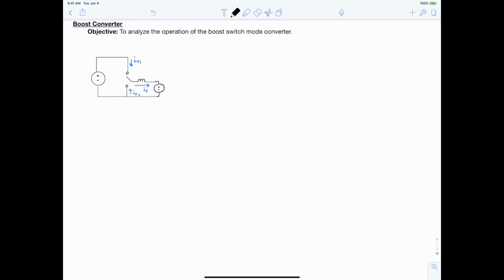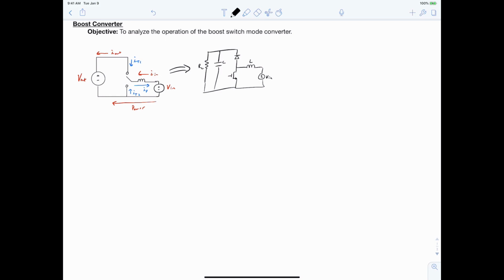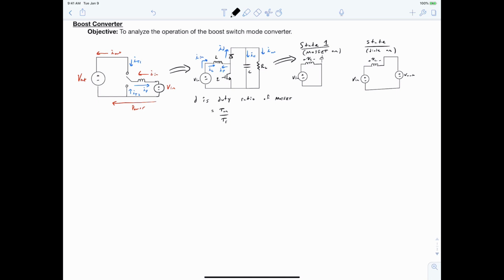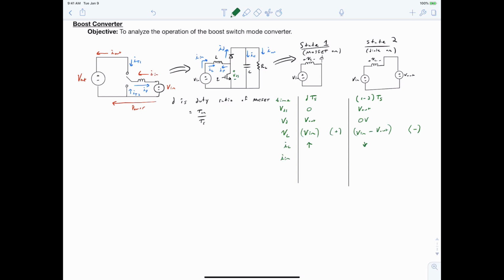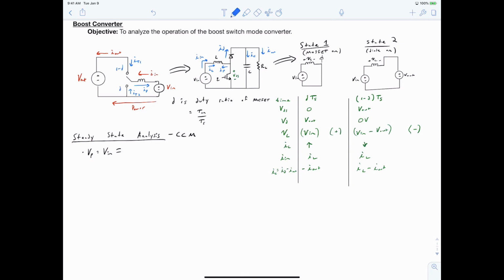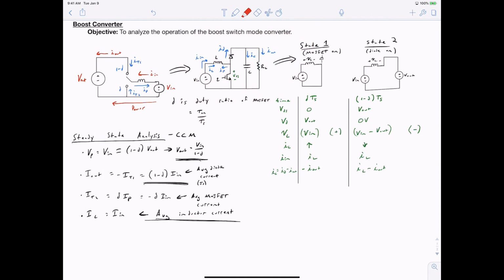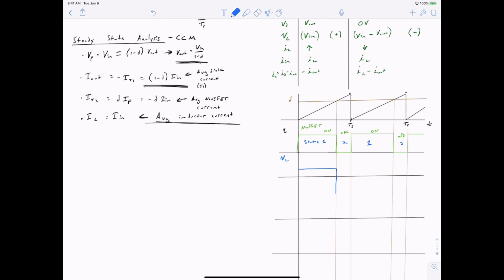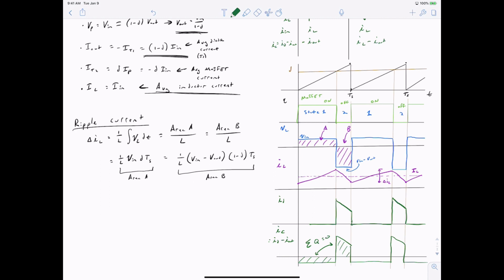Power Electronics - L10-1 - Boost Converter